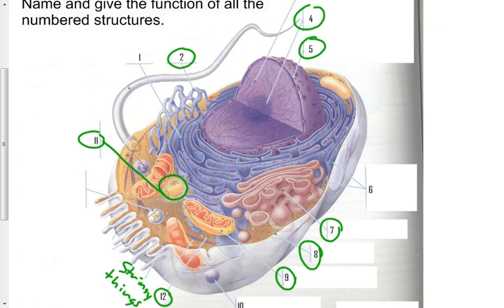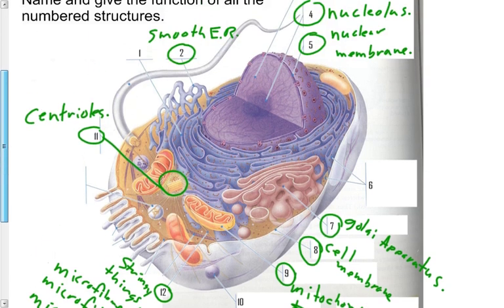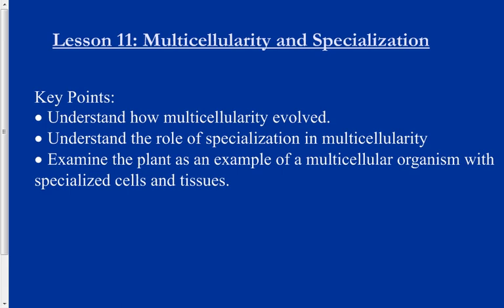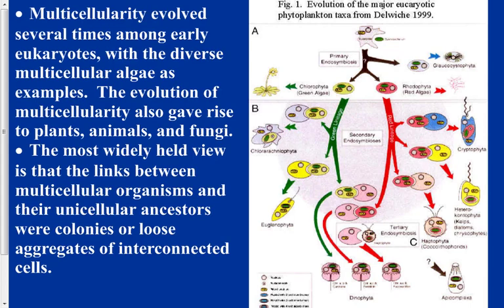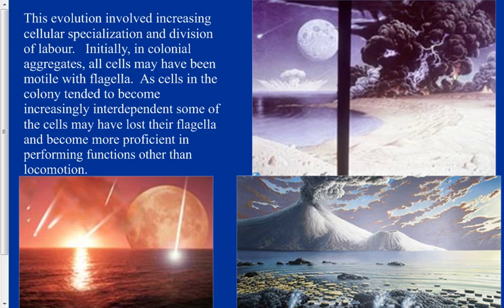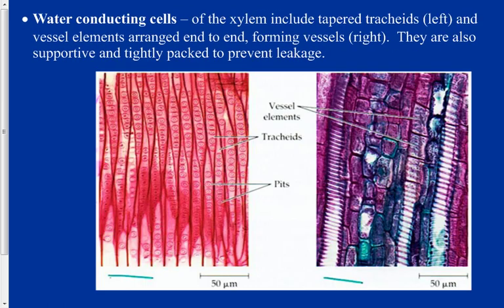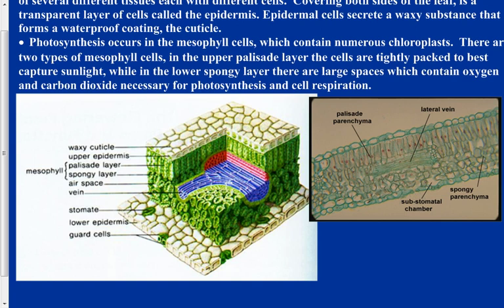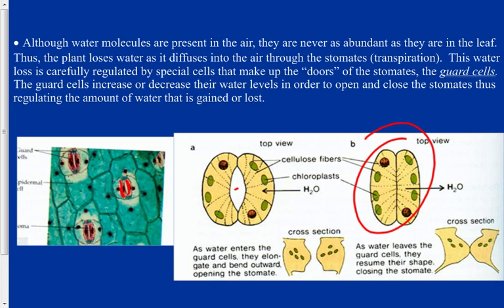Unit 2 Lesson 11 Multicellularity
Fun Lesson discussing evolution vs creation and how they aren't that different. Also Multicellularity and its properties.